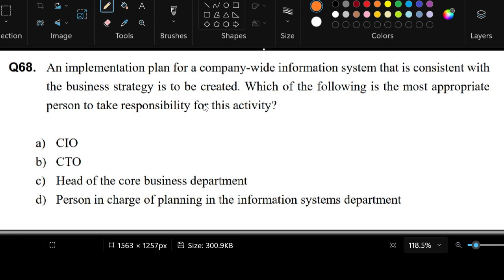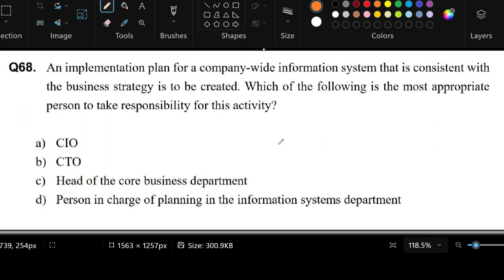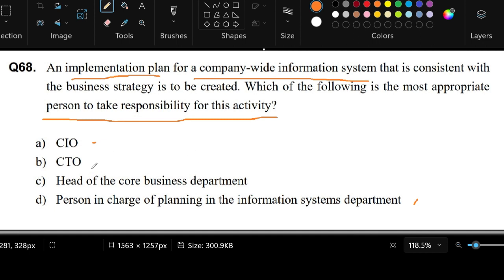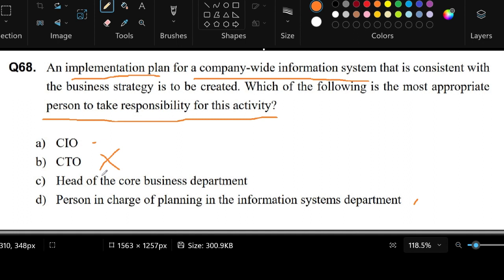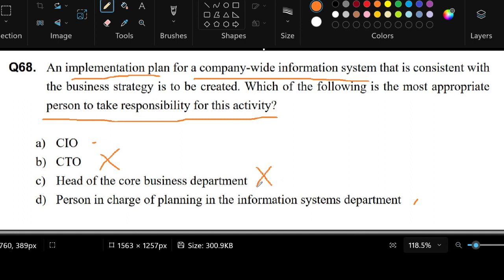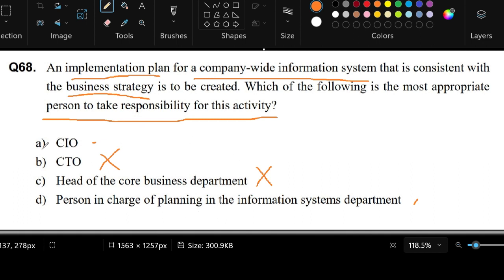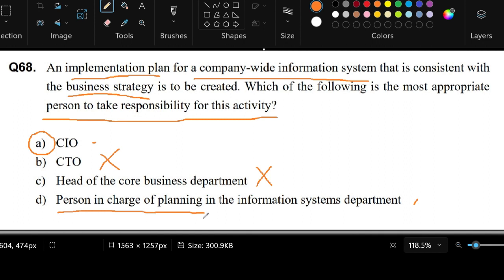PhilNITS Oct 2022A IP68S: Person responsible for company-wide system? | Answer with Explanation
Oct 2022A IP68S: Person responsible for company-wide system? | Answer with Explanation